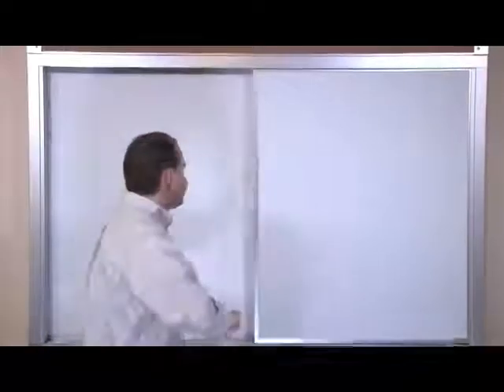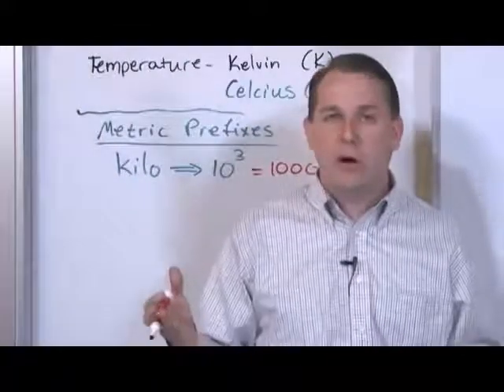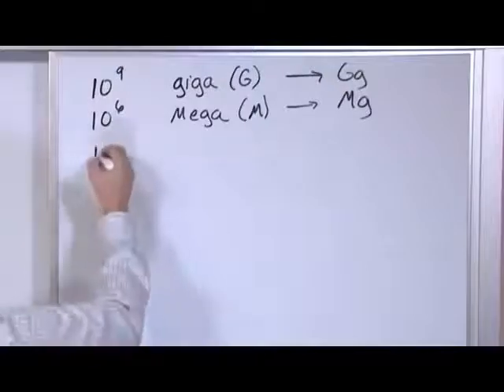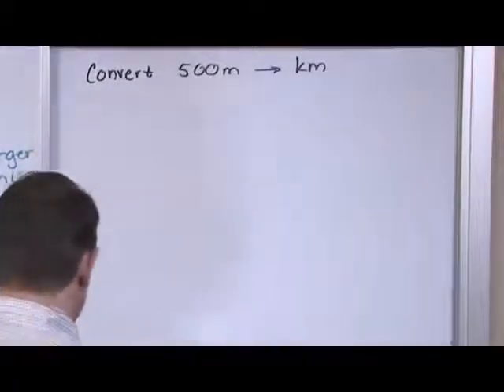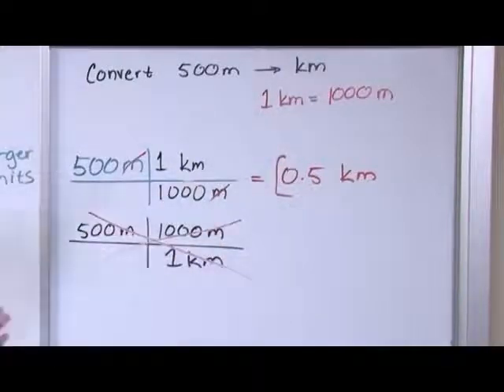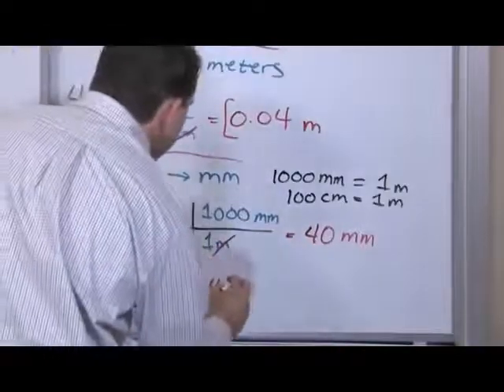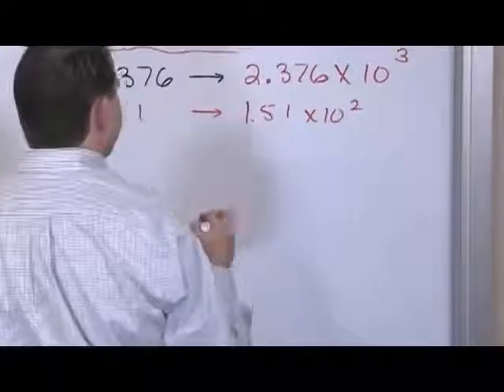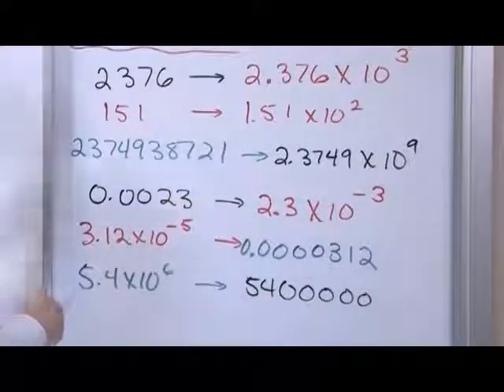Learn Unit Conversions Metric System Scientific Notation.